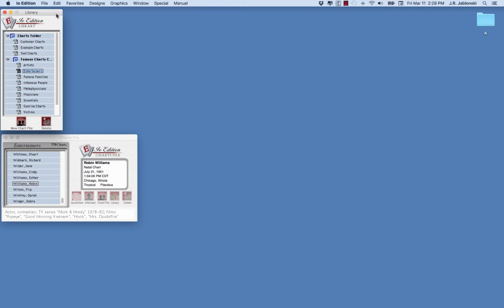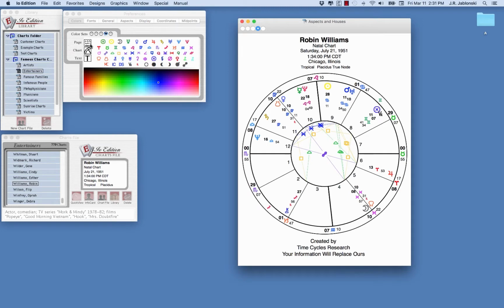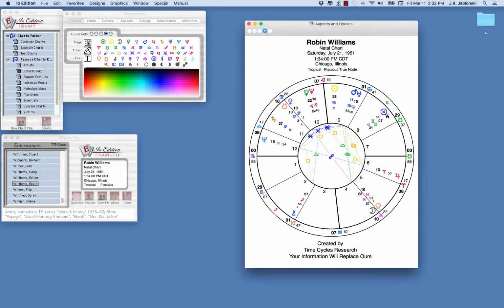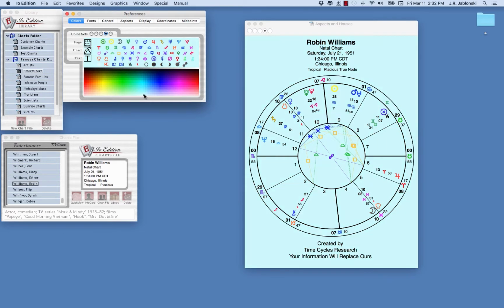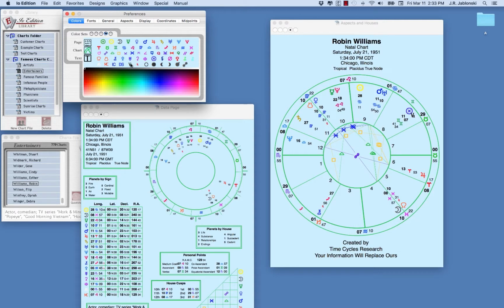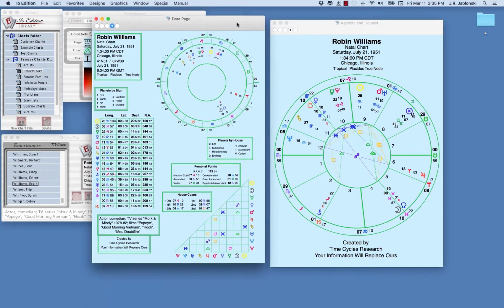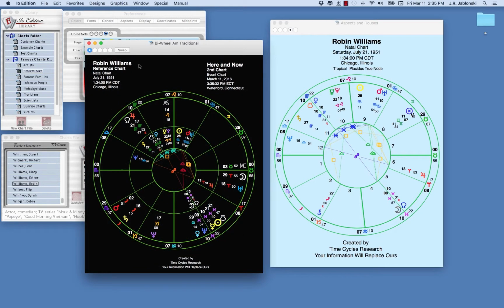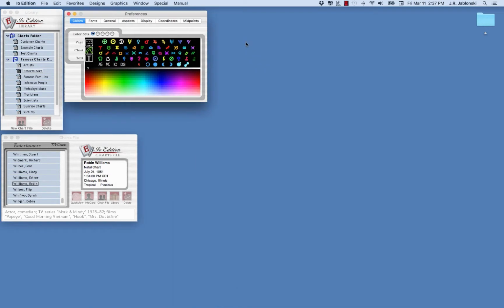Working with Chart Colors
Changing Design colors: chart wheels, glyphs, and page backgrounds.